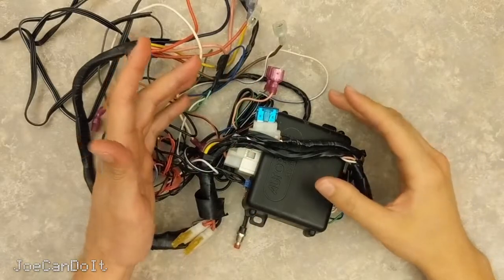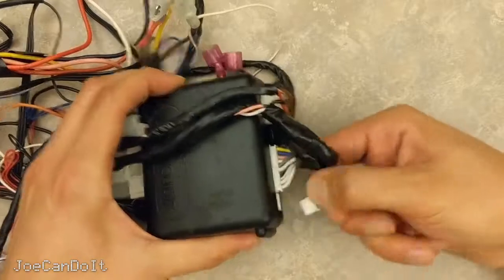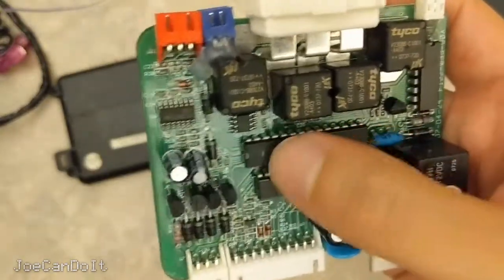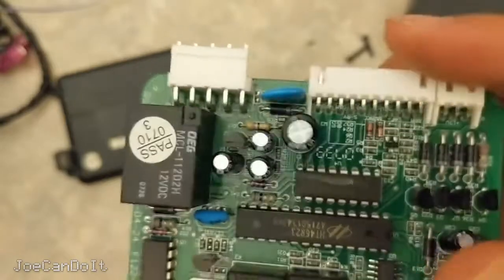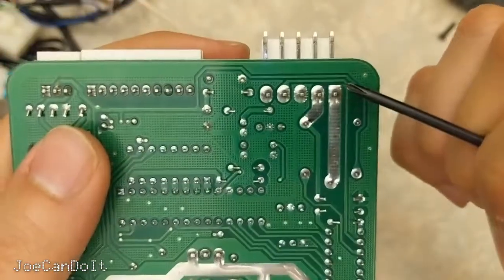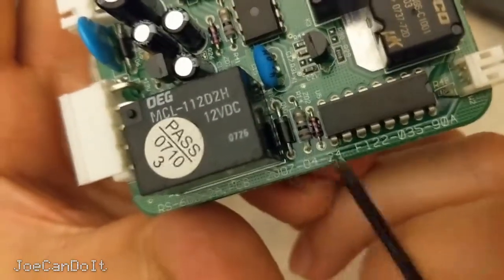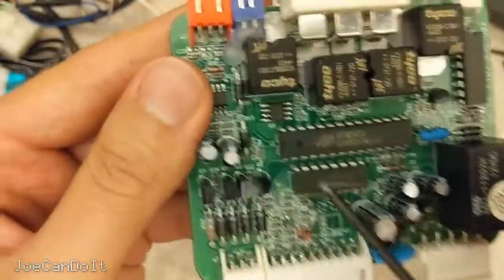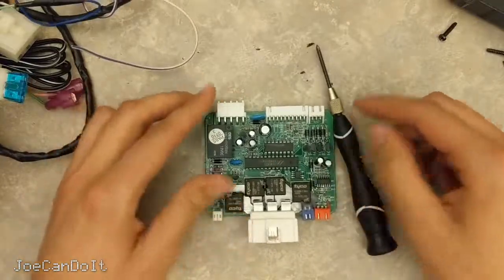Remote Start Teardown - What's Inside?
** Timeline below if you would like to jump to a specific section **

Before throwing out my old remote start, I was curious on what was inside. Let's find out!

0:00 - Intro
0:30 - Taking apart case
2:27 - Ignition, starter, accessory circuits
3:16 - Glue
3:36 - The brains
4:17 - Low current outputs
6:04 - RF receiver IC?
6:34 - Switbch debounce IC?
7:22 - Parking light output
8:06 - PCB / PCBA construction
13:06 - The End!

Tools Used
  - Screw Driver
  - Sense of Adventure